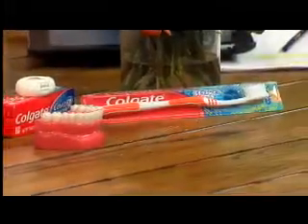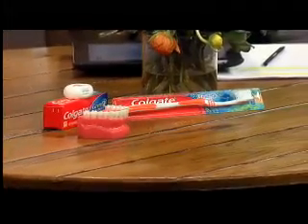wtvr 2014 10 14 olivia mark interview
Goochland Dentistry Hygienist Olivia informs on Channel 6